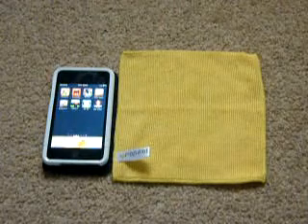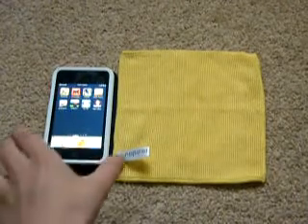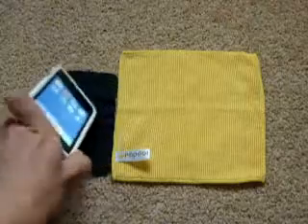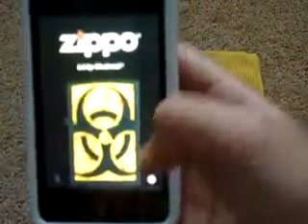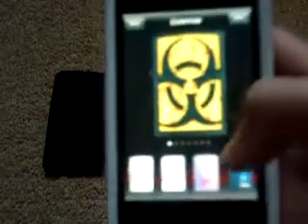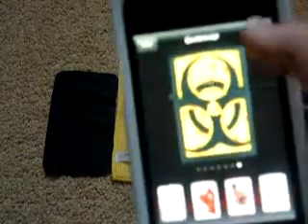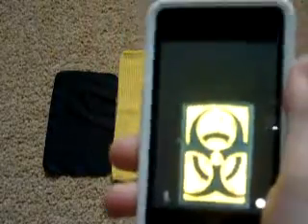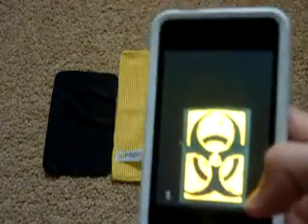App Review: Zippo Lighter®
hello guys,
just got an app review today enjoy!
App: Zippo Lighter®
Price: Free
Rating:9/10
Recommened:Yes
Could Do Better: They could make the motion senstive a bit more responsiveand a few more designs but overall great.

Peace
Sam